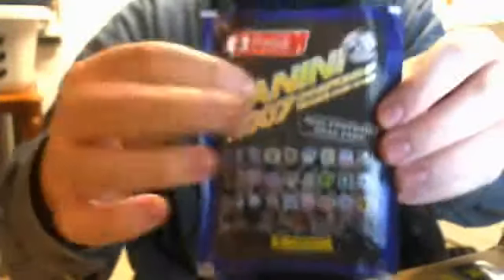Mailday breakdown and 1 packet of 2008-09 Panini Calciatori stickers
Gotta love stuff from Italy.